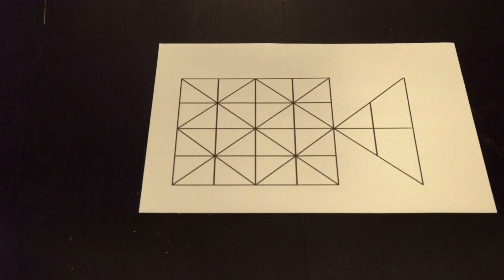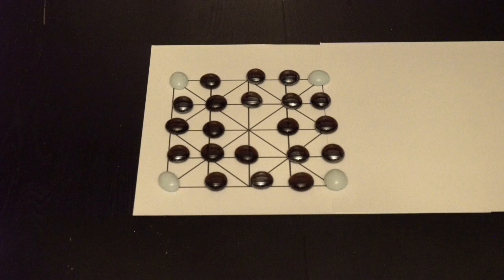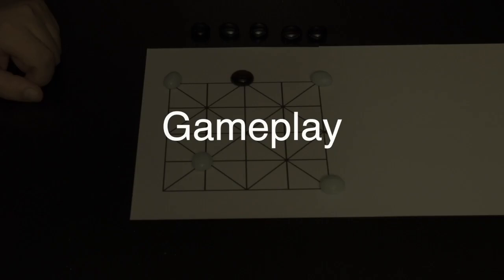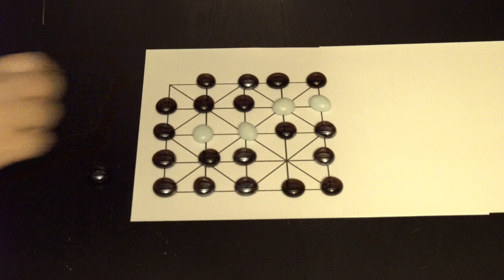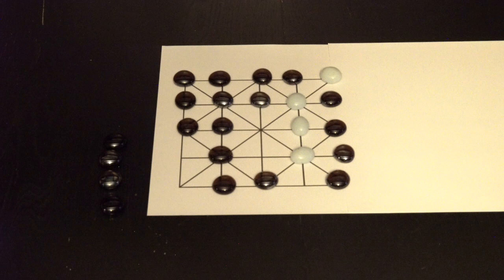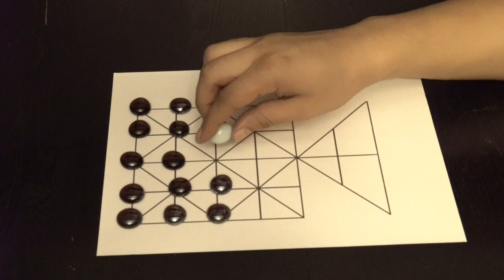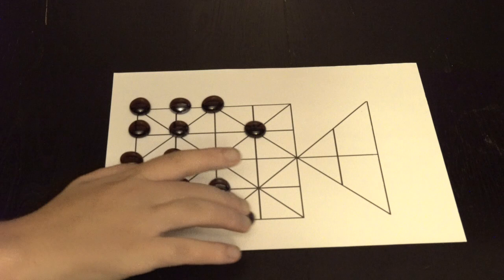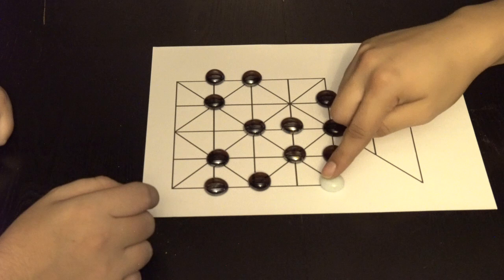Adugo and Komikan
Adugo is a two-player abstract strategy game that comes from the Bororo tribe on the Pantanal region of Brazil. It is a hunt game similar to those found in Southeast Asia and the Indian subcontinent. It is especially similar to Komikan, Rimau, Rimau-rimau, Main Tapal Empat, and Bagha-Chall as they all use an Alquerque based board. Adugo is therefore specifically a tiger hunt game (or tiger game). Komikan may actually be the same game as Adugo. Komikan is the name given by the Mapuches in Chile.

Komikan (from the Mapuche kom ikan "to eat all") is a two-player abstract strategy board game of the Mapuches (known by the Spaniards as the Araucanians) from Chile and Argentina. The same game is also played by the Incas under the name Taptana, Komina, Comina, Cumi, Puma, or Inca Chess. In modern Quechua, the language of the ethnolinguistic group that are the descendants of the Incas, Taptana means "chess". It is known by the Aymaras, a neighboring ethnolinguistic group to the Quechuan people, as kumisiña.

Print the board here!